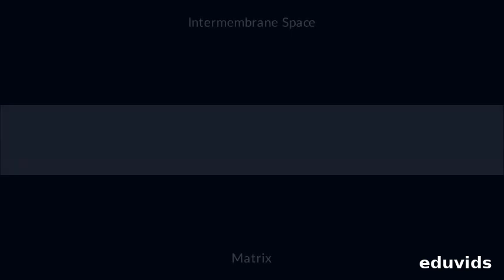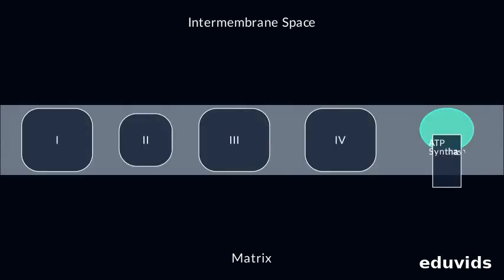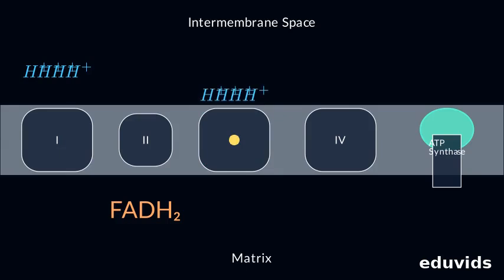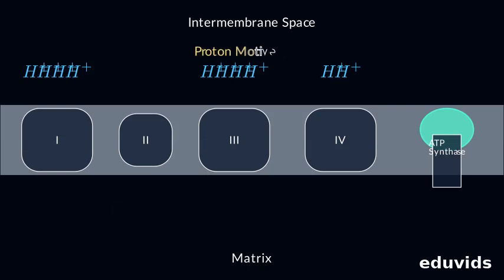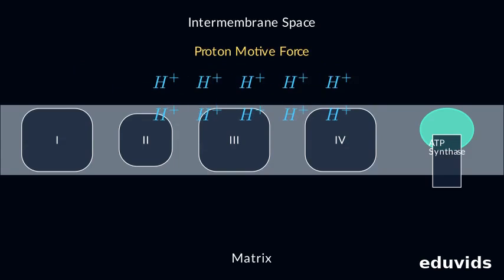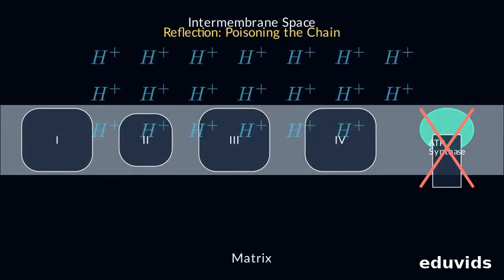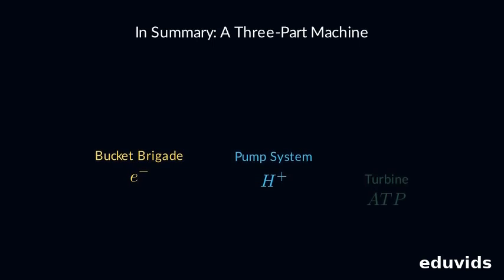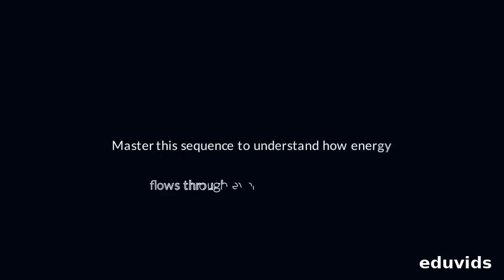Electron Transport Chain: Complexes I‑IV, Proton Pumping & ATP Synthesis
Explore how mitochondria turn food into the ATP that powers cells. This two‑minute video walks undergraduate biology students through the four protein complexes of the electron transport chain, explains the roles of NADH and FADH2 as electron donors, and shows how proton pumping across the inner mitochondrial membrane creates the proton‑motive force. Clear diagrams of the inner membrane, animated electron flow, and real‑world analogies illustrate each step, culminating in a concise explanation of ATP synthase’s rotary mechanism and its ATP yield. The presentation also highlights how inhibitors affect the chain, linking structure to function in cellular respiration.